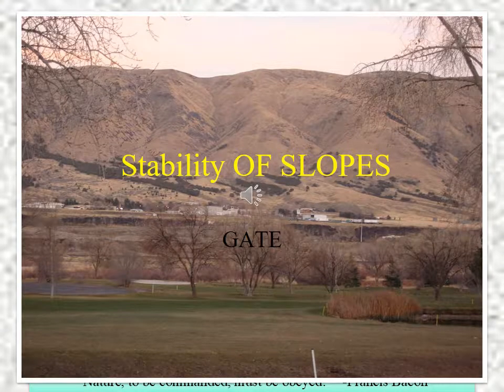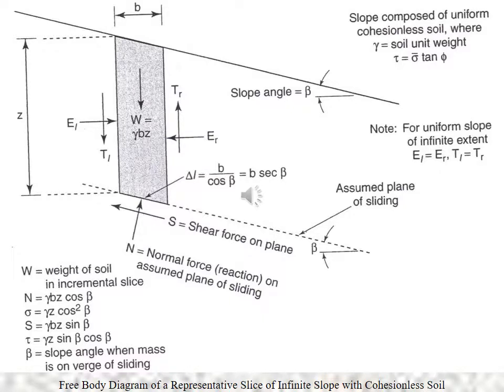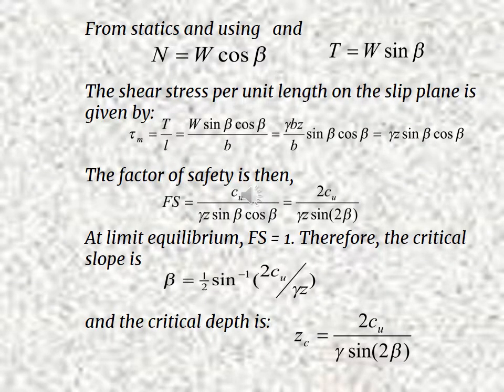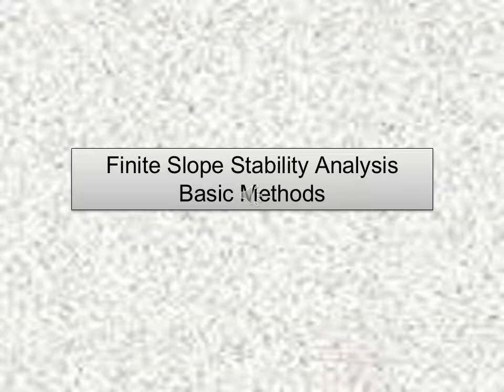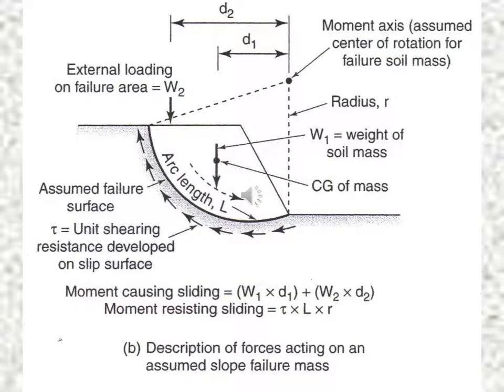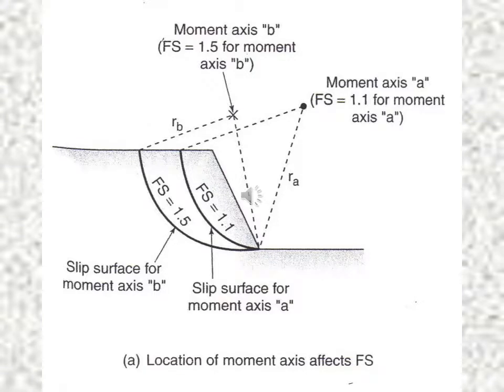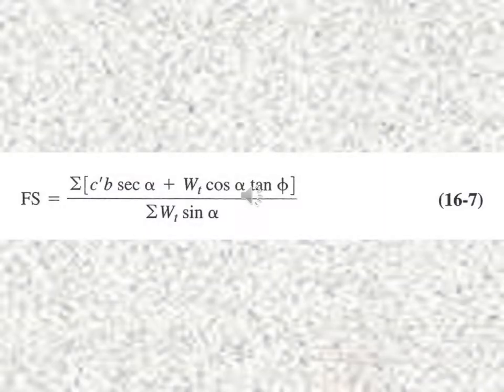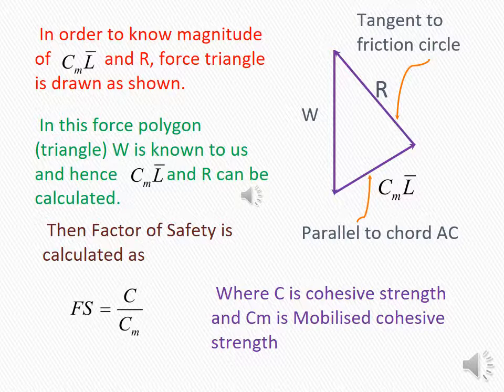Civil Engineering | GATE 2019 | SLOPE STABILITY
factors effecting slope stability, finite slopes, and infinite slopes, bishops method, factor of safety, method of slices, friction circle method. etc.,